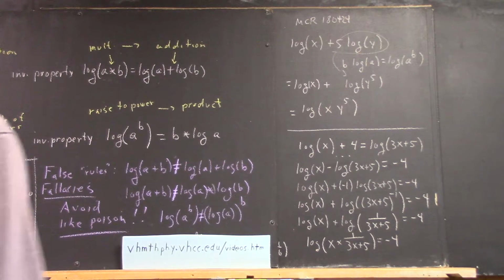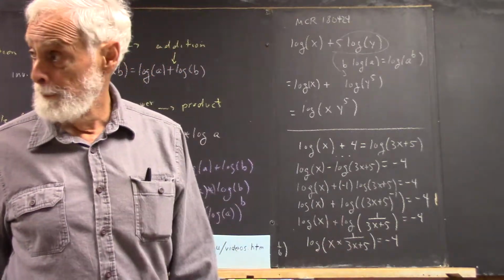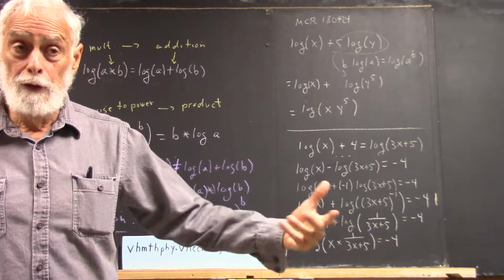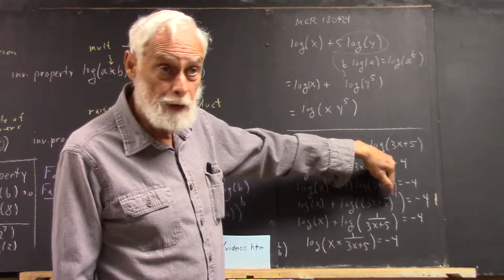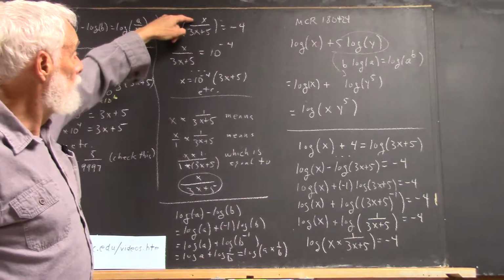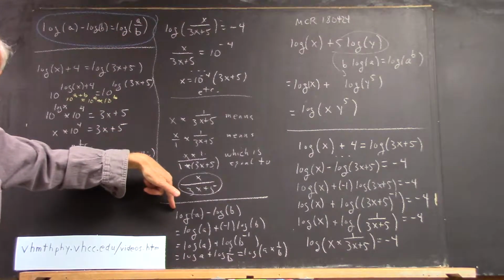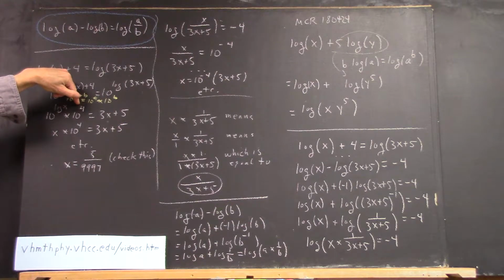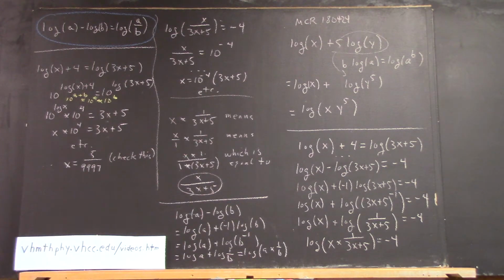dagpc 2331 summary of MCR part 2 rules for logs solving logarithmic equation 9